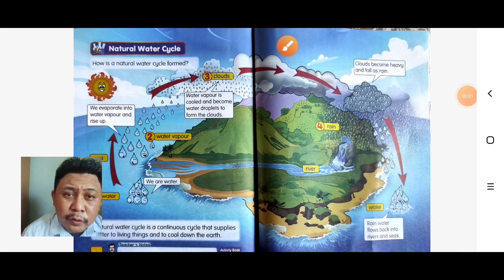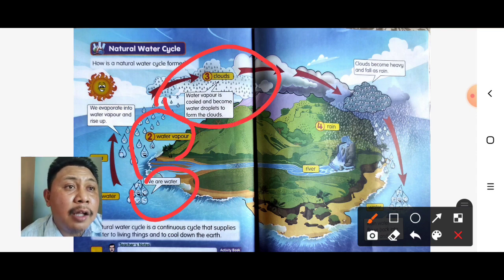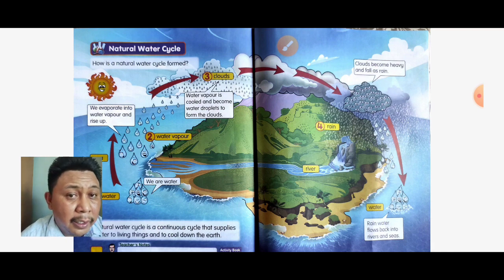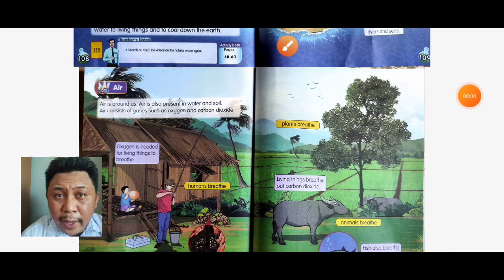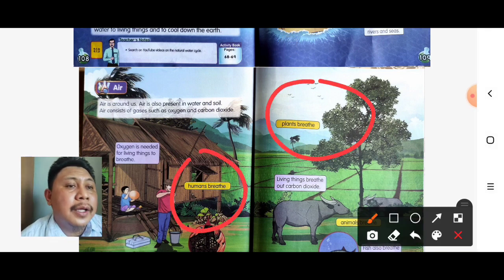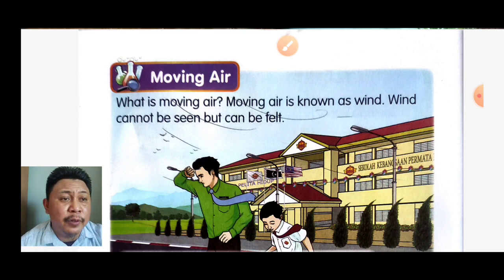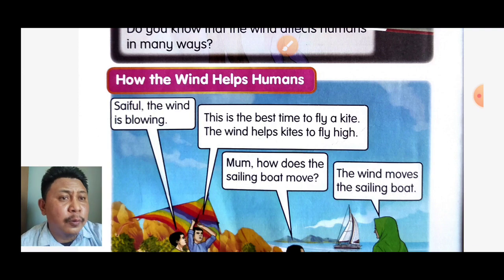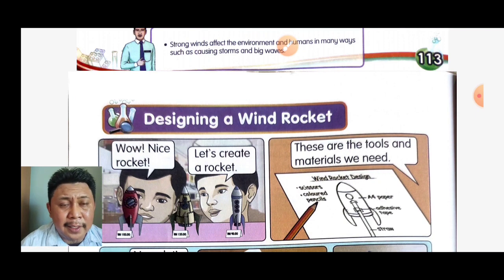Science Year 2: Earth | Natural Water Cycle & Air